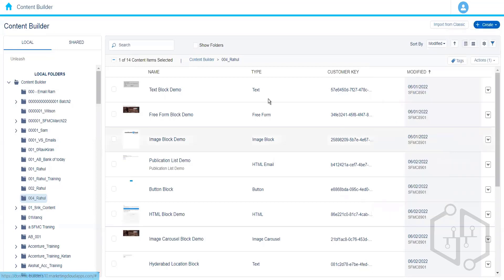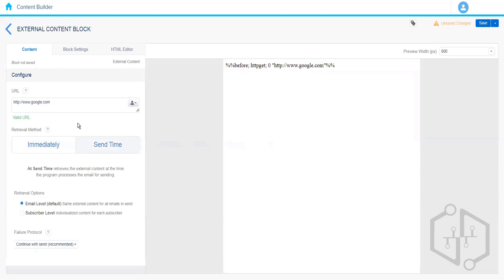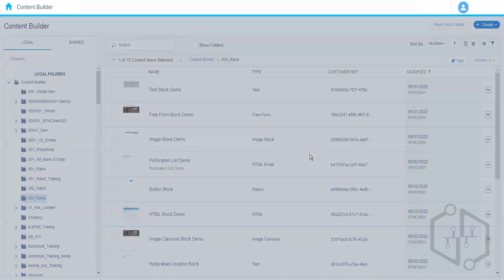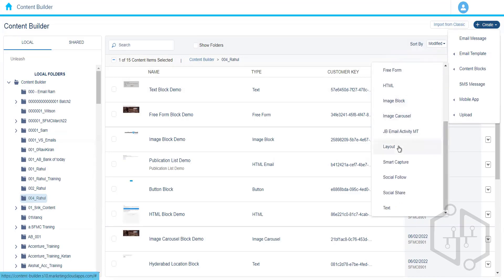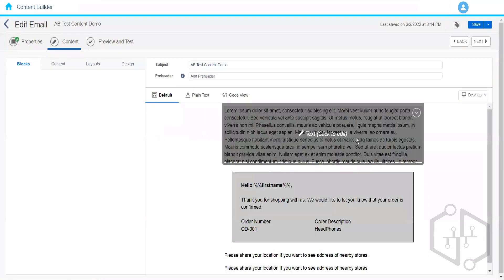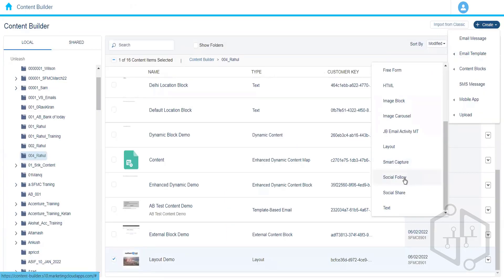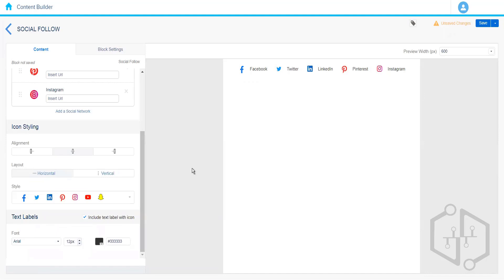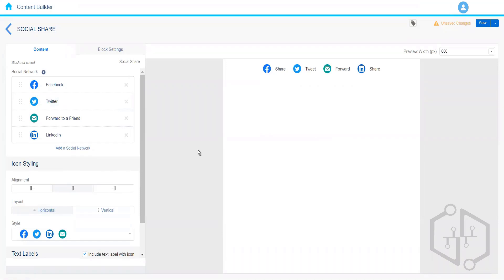SFMC Overview | Salesforce Marketing Cloud Online training | SFMC demo for beginners | uDemand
Learn Salesforce Marketing Cloud (SFMC) from scratch with this comprehensive course. You'll learn the basics of SFMC, how to create and manage campaigns, and how to use SFMC to drive sales and grow your business. This course is perfect for beginners who want to learn Salesforce Marketing Cloud.